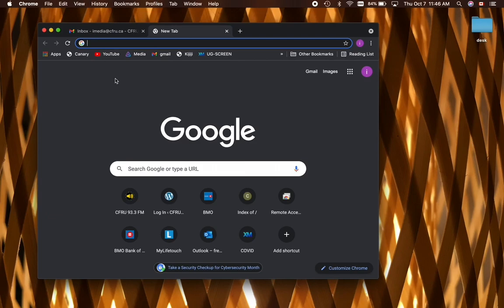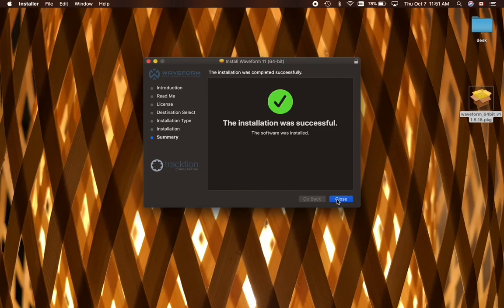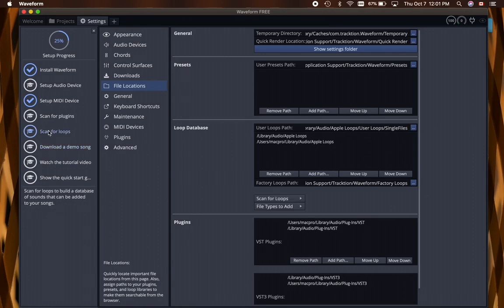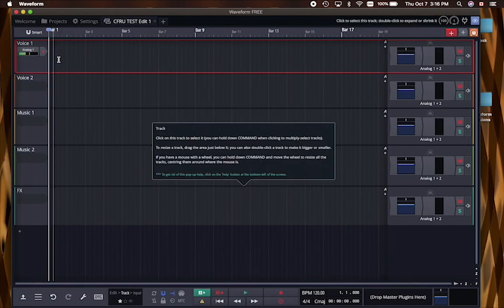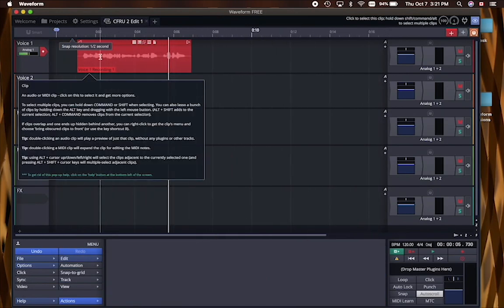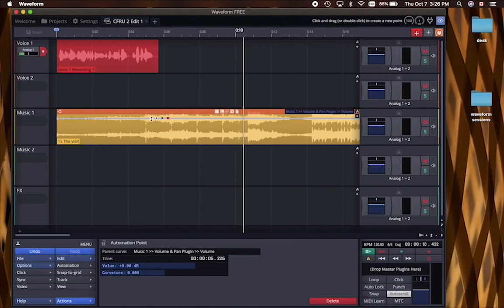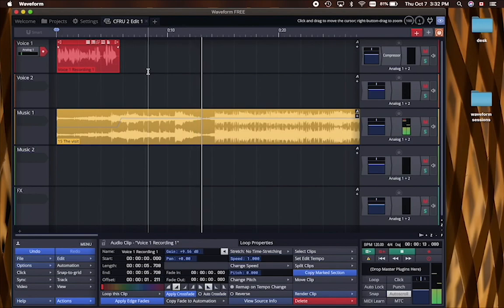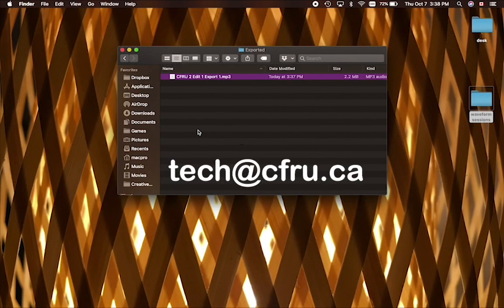CFRU Presents: Getting Started with Tracktion Waveform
A simple guide to installing and using Waveform Free to make podcasts and radio shows...
CFRU 93.3 FM - Community Radio from Guelph, Ontario
cfru.ca